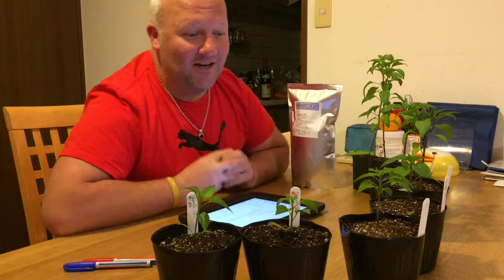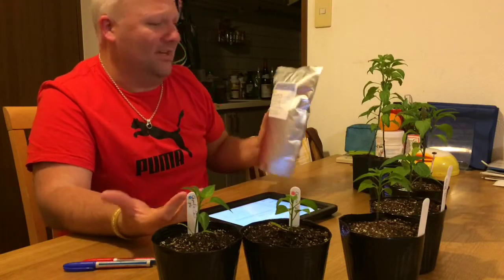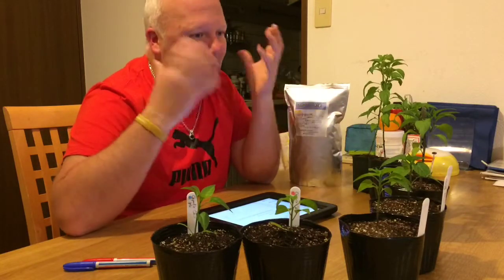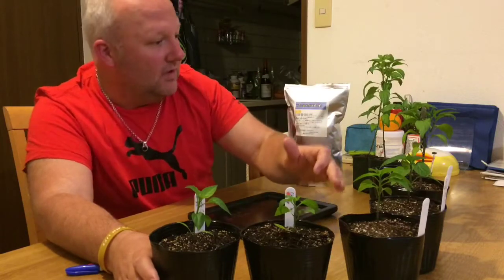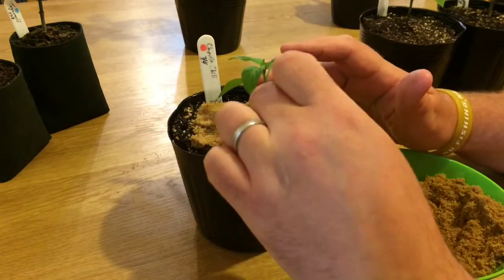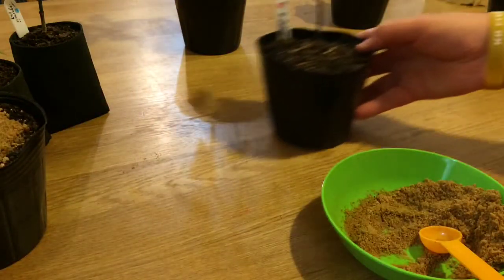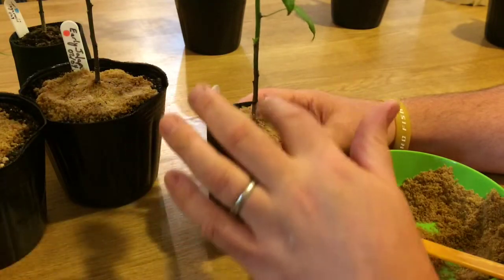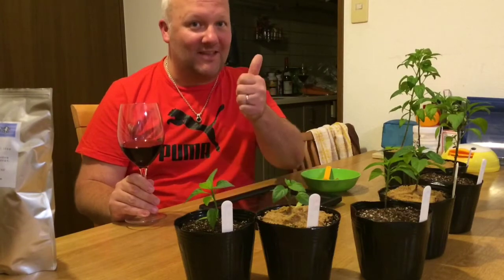The Enzymes Test with Chili Peppers Part 1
Picked up this bag of enzymes which contained powdered fish, shrimps, seaweed and fermented rice starch. You basically add a small amount to your top soil and it should result in a healthier stronger plant. Well let's see the results.